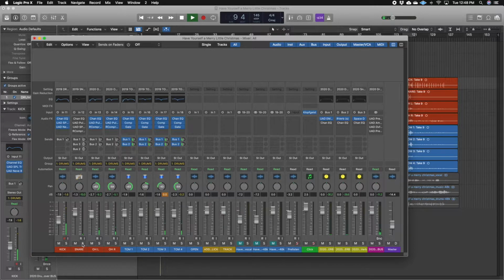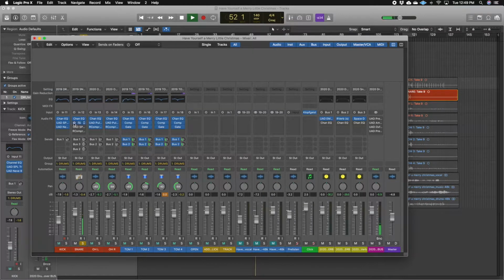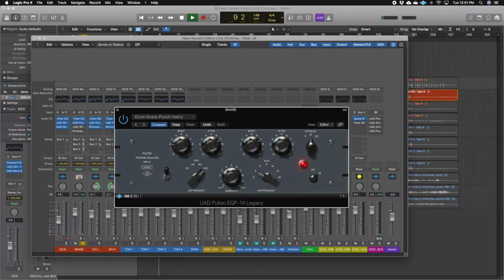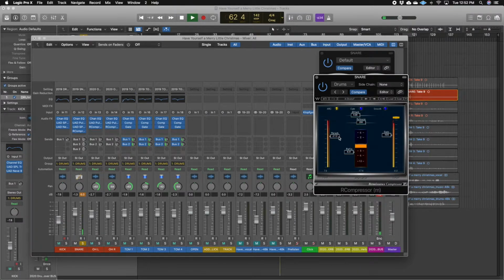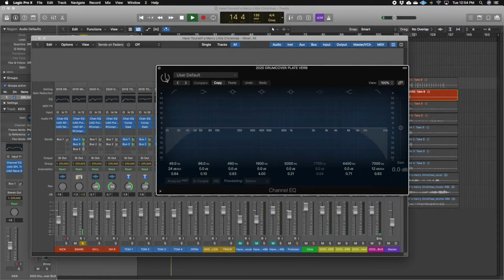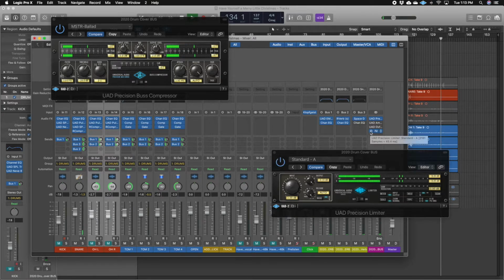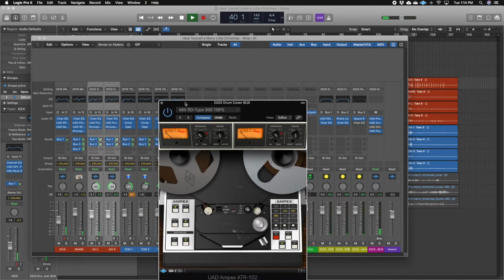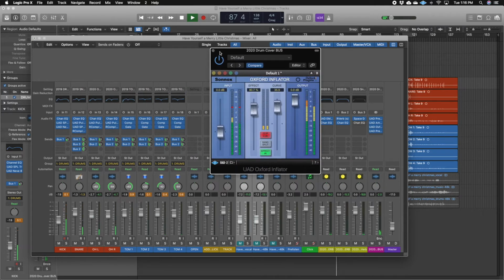Ask Earl Anything - How do you EQ and compress your snare drum to get that snare sound?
This is a special show to answer AR Drummer’s question on how I EQ my snare.  I figured out how to screen and audio record this video! I hope you enjoy this special show!